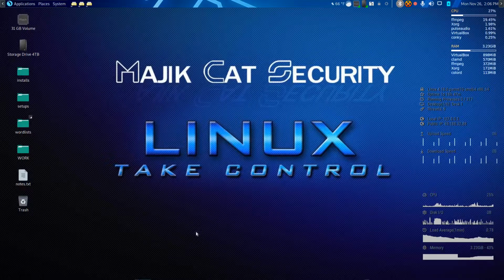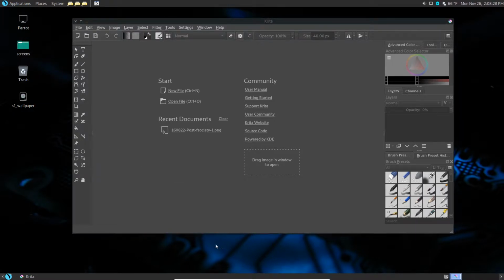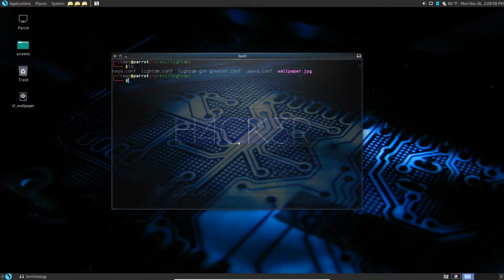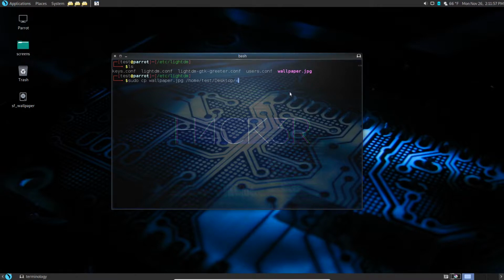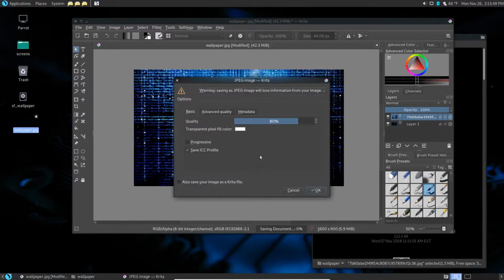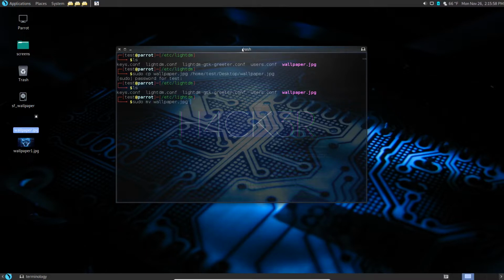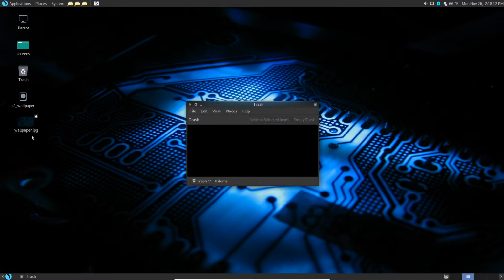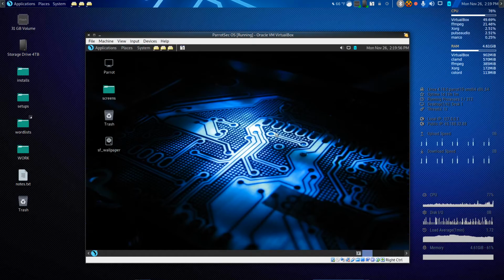Tutorial 10 - Changing the Parrot OS Lock Screen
In this tutorial I go over how to change the lock screen in Parrot Security OS. This can be a little tricky but it looks very impressive.